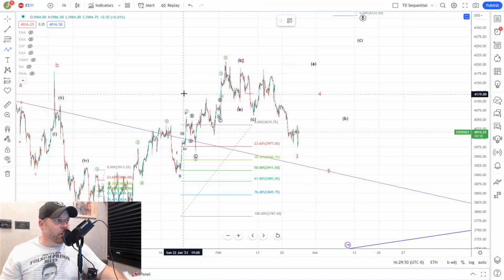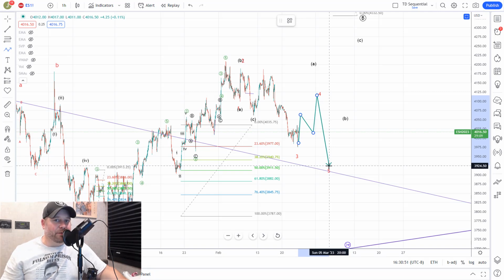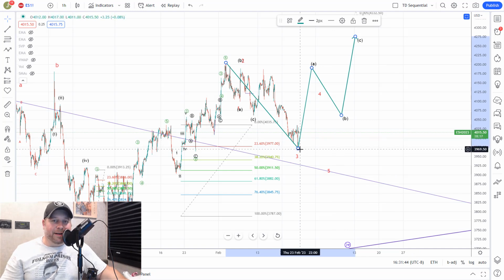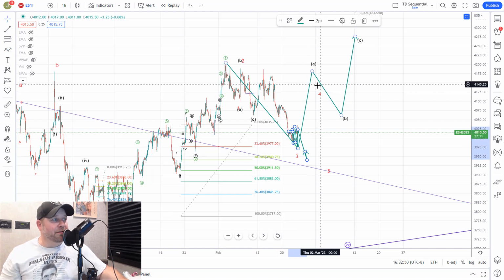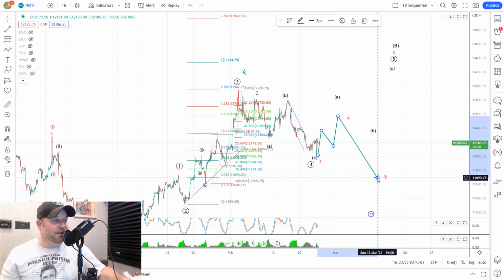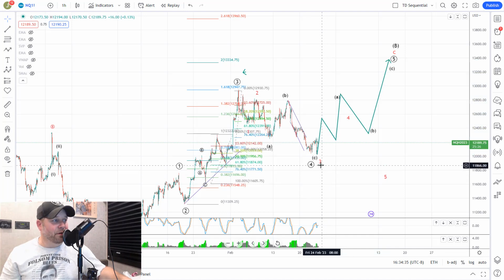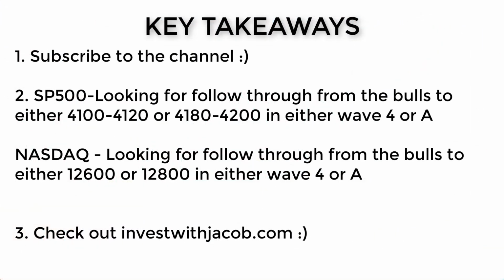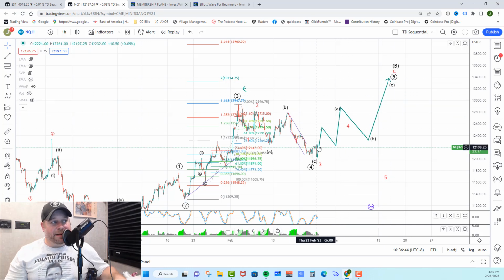SP500 Technical Analysis 2 24 23 Elliott Wave Theory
SP500 technical analysis and NASDAQ analysis for today February 24th 2023 using Elliott Wave Theory- The market spiked a low and reversed on divergence.  Is it time for the bulls to show up?

SP500 technical analysis is telling us that the SP500 sold off just below our 3980 support area and then started a rally on positive divergence.  Now we need to see follow through over Wednesday's high in order to feel like the bulls are ready to push toward the 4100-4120 area in wave 4.

However if they push up through the 4150 area it becomes more likely we are in the A wave of the move up to 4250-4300

NASDAQ Analysis

NASDAQ analysis is telling us that the NASDAQ also sold off to create one more low on positive divergence before rallying into the close.  Now we look for follow through to the 12600 area in wave 4 before seeing 5 down.

However if they push over 12600 then we could see the ABC up to 13300+